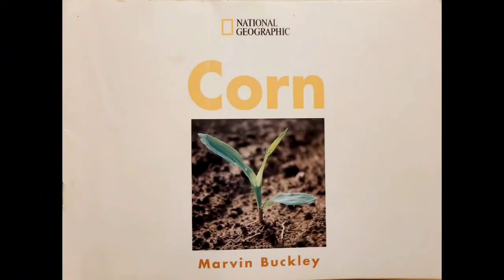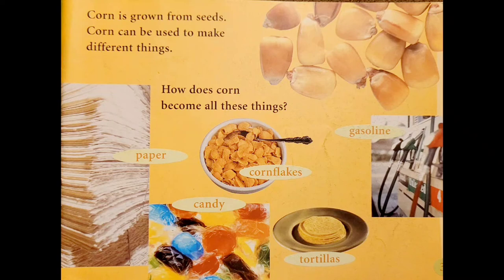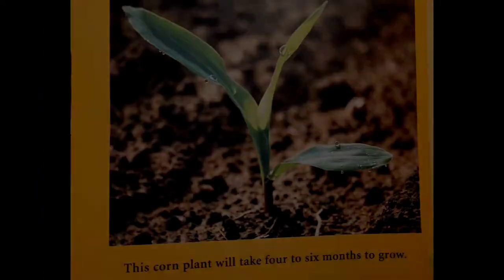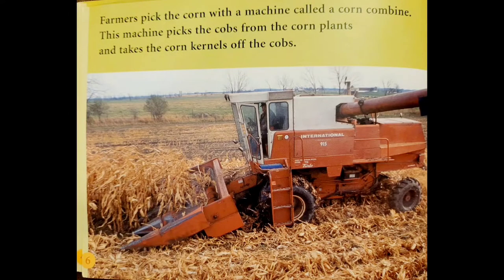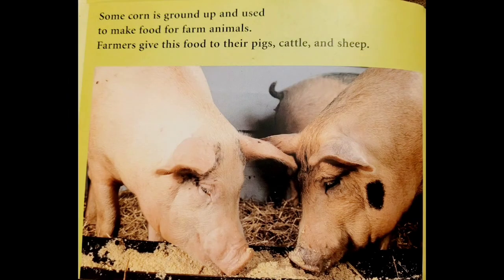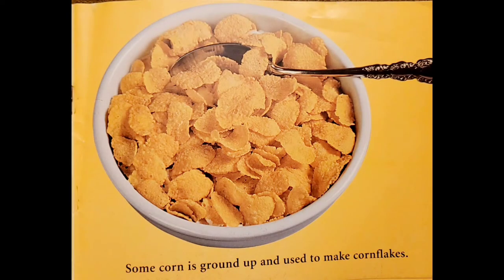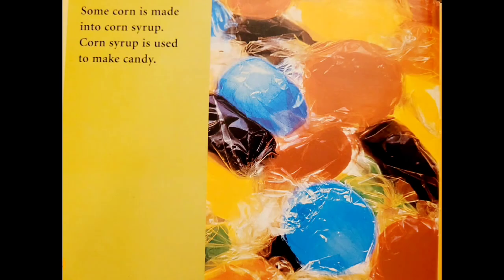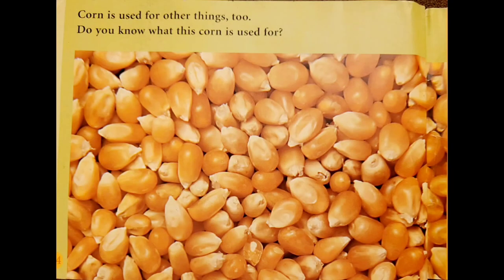National Geographic Kids / Corn / Find Out How Corn Is Grown And Used In Our Daily Lives! 🍿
Learn how corn is grown and how it is used.